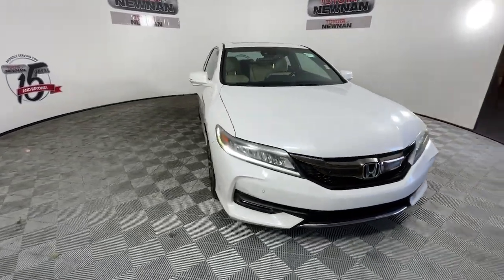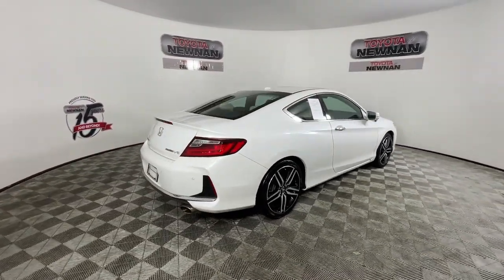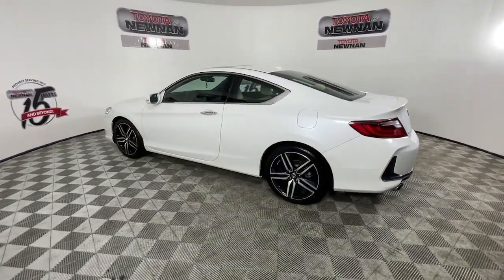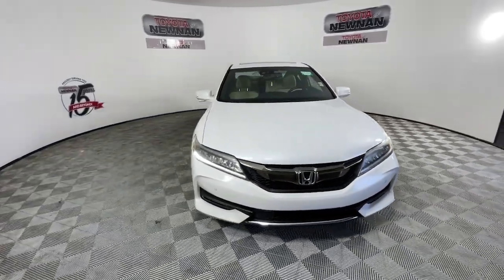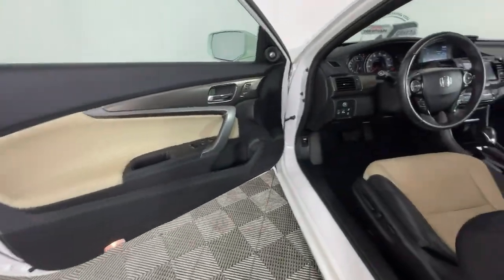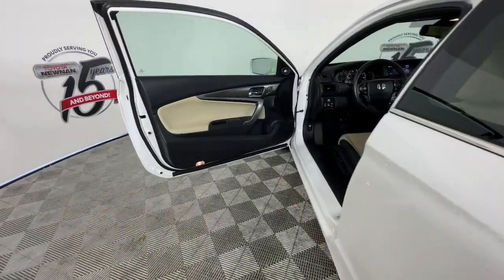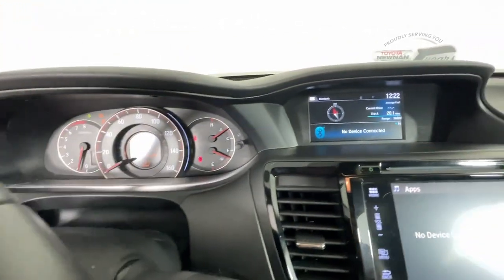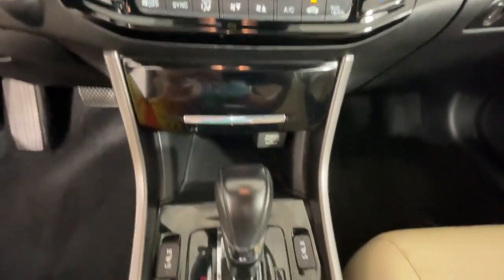2016 Honda Accord Newnan, Peachtree City, Carrolton, Fayetteville, Union City P3703A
White Orchid Pearl Used 2016 Honda Accord available in 2 Herring Road, Newnan, Georgia at Toyota of Newnan. Servicing the Newnan, Peachtree City, Carrolton, Fayetteville, Union City area.

This vehicle comes with our complimentary Platinum Protection Plan. Our ASE Certified mechanics perform such an extensive inspection we can offer a fully comprehensive protection plan that offers you the peace of mind needed when purchasing a pre-owned vehicle. Call us today or come by Toyota of Newnan to see why we are your best choice when purchasing a pre-owned vehicle.brbrLeather Heated Seats Sunroof / Moonroof Steering Wheel Controls USB / AUX Ports Bluetooth Ivory Leather 19 Alloy Wheels 4-Wheel Disc Brakes 7 Speakers ABS brakes Active Cruise Control Apple CarPlay/Android Auto Compass Distance-Pacing Cruise Control Dual front impact airbags Dual front side impact airbags Electronic Stability Control Emergency communication system Exterior Parking Camera Rear Four wheel independent suspension Front anti-roll bar Front dual zone A/C Fully automatic headlights Heated door mirrors Heated Front Bucket Seats Illuminated entry Lane Departure Warning System Leather-Trimmed Seats Memory seat Navigation System Occupant sensing airbag Overhead airbag Power moonroof Radio: 360-Watt AM/FM/CD Audio System Rain sensing wipers Rear anti-roll bar Remote keyless entry Steering wheel mounted audio controls Traction control Turn signal indicator mirrors Variably intermittent wipers. Recent Arrival! Odometer is 5552 miles below market average! 21/32 City/Highway MPG Honda Accord 2016 Touring LEATHER SUNROOF 19 WHEELS FWD 3.5L V6 SOHC i-VTEC 24V 6-Speed Automatic White Orchid Pearl